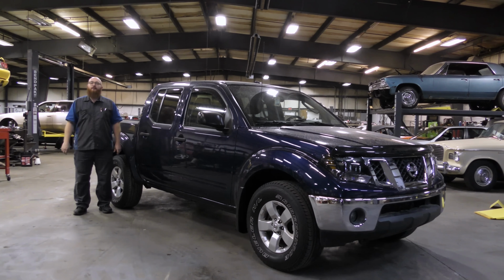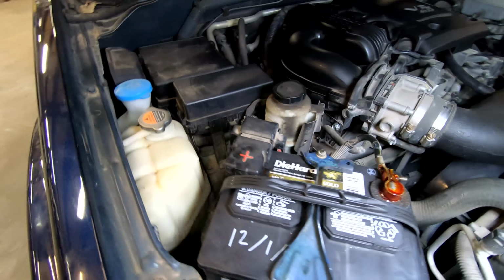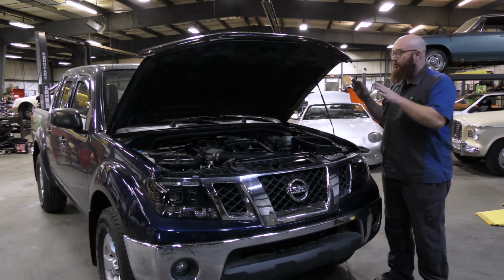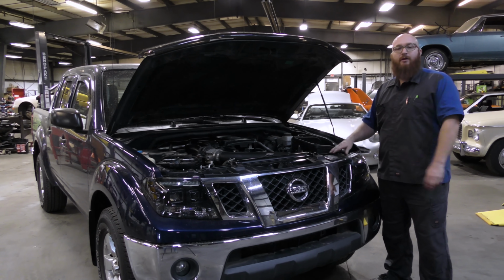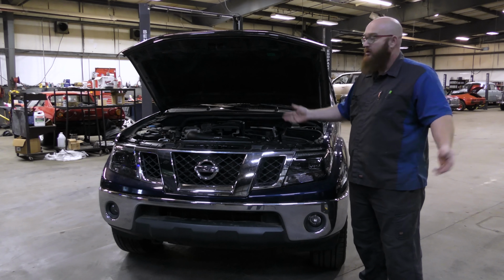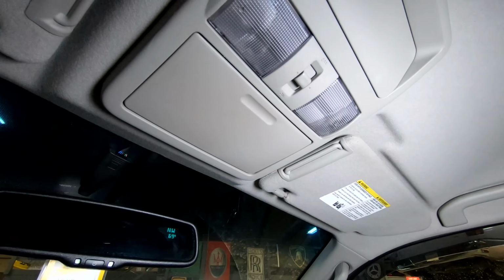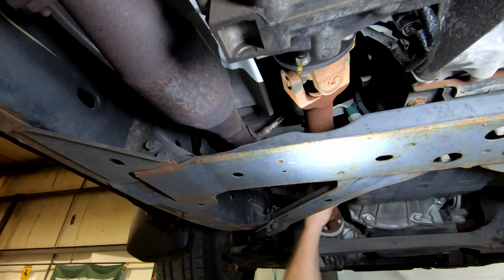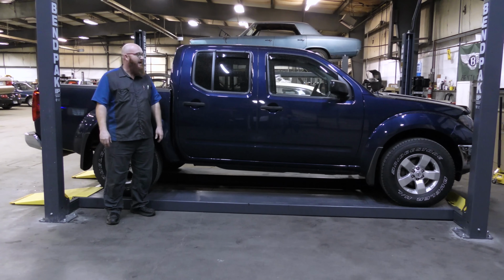How can a tune up cost $400? CAR WIZARD explains how modern maintenance is done on this '11 Frontier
The days of simple, routine "tune-ups" are gone. Today's cars are much more complex and follow a different set of rules. Let the CAR WIZARD 🧙‍♂️ show you why a modern 'tune up' can cost several hundred dollars.